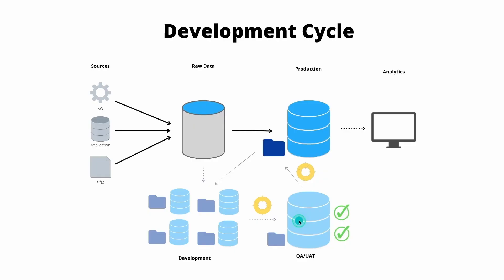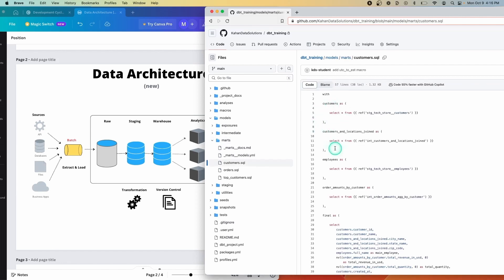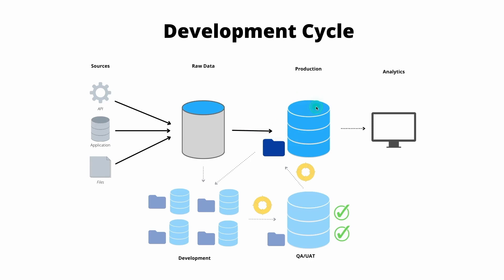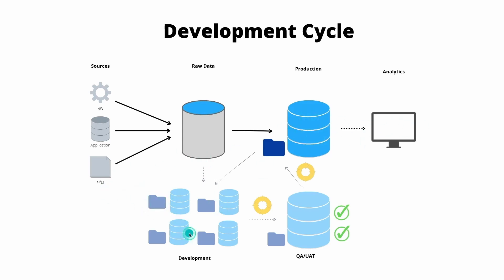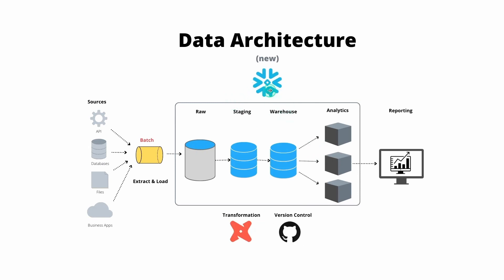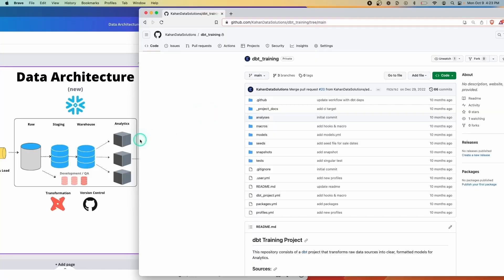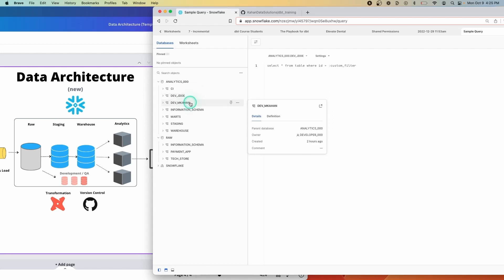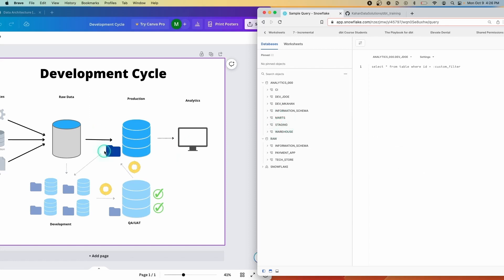Modern Data Engineering Workflows, Explained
Modern data engineering isn't all about tools & technologies.

One area that's often overlooked is the concept of "workflows".

In particular, data team workflows for continuously building projects.

This includes everything from environments, naming conventions, automation and more.

In this video, you will:
- Learn high level design of common team workflows
- See an example implementation
- Be able to identify whether or not you're following this yourself

Timestamps:
0:00 Intro
0:21 Why It's Important
1:33 Design & Process Review
4:39 Database Example (Snowflake)